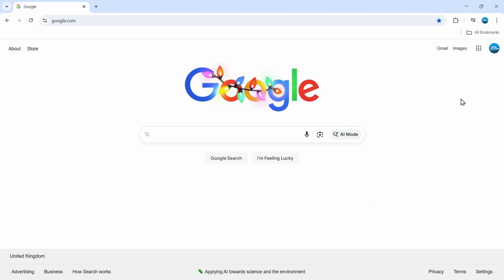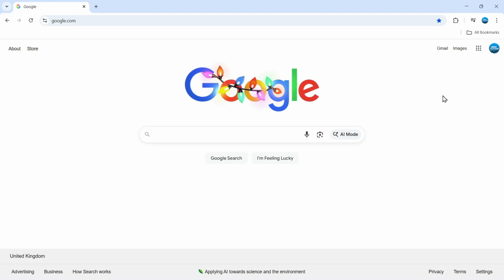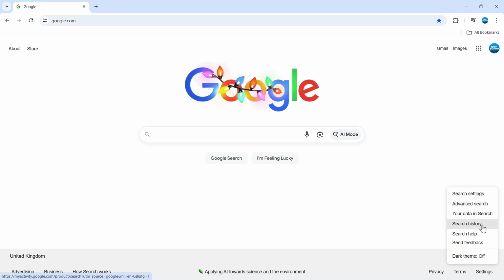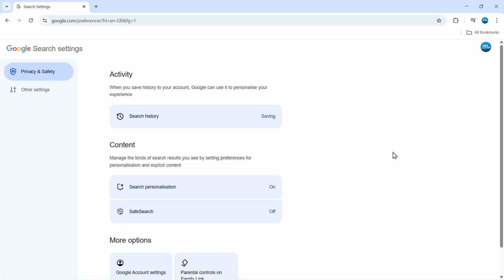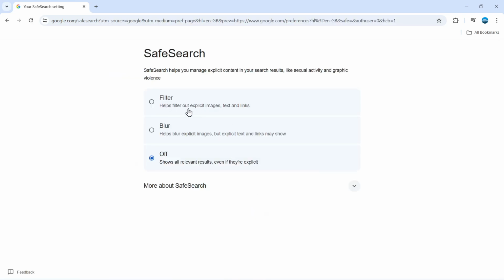How To Turn Google Safe Search Off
Learn how to turn Google Safe Search off with this quick and easy tutorial. This guide shows you how to disable Google Safe Search on Chrome, Android, and mobile devices. Whether you need to turn off SafeSearch on Chrome browser, turn off Safe Search mode on Google mobile, or disable Google Safe Search completely, this step-by-step tutorial covers all methods. Perfect for users who want unrestricted search results or need to enable and disable Google Safe Search settings for different purposes. Follow these simple steps to turn SafeSearch off on any device and customize your Google search experience.

Thanks!